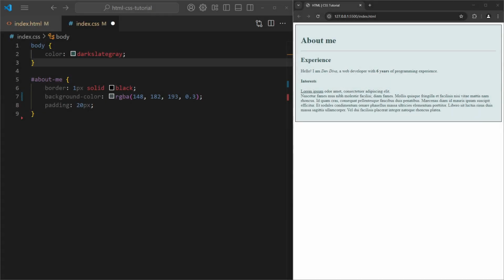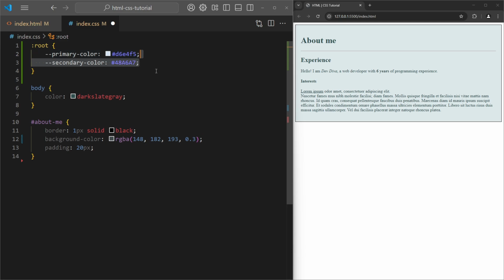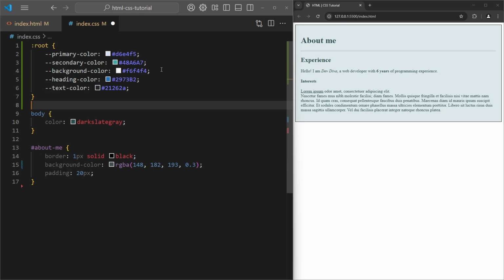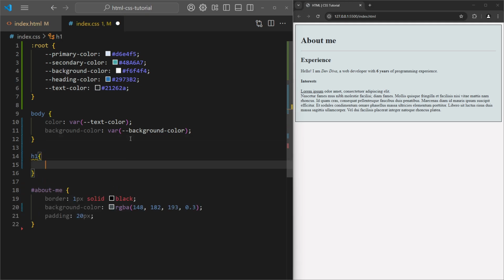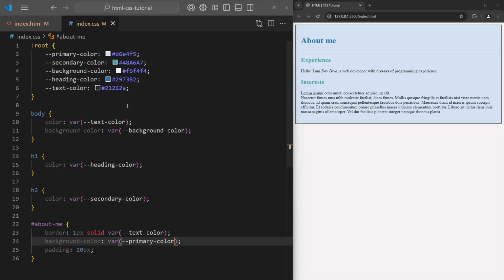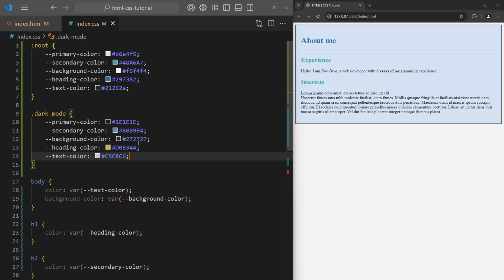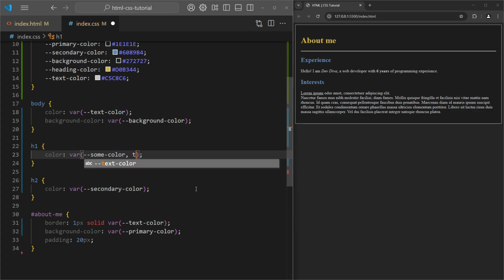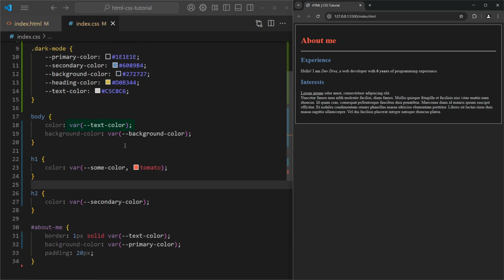How Do CSS Variables Work? Add Dark Mode With CSS | HTML & CSS #15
To keep your CSS clean and manageable, check out this video on CSS variables! This CSS tutorial covers how to use custom properties to store values like colors and spacing. Using CSS for beginners, you can reuse these values throughout your stylesheet, which is one of the CSS best practices and a great CSS tip when you learn CSS.

00:00 - What are CSS variables?
00:59 - Apply CSS variable
01:59 - Dark mode for website
02:45 - Handle undefined CSS variable
03:12 - Summary